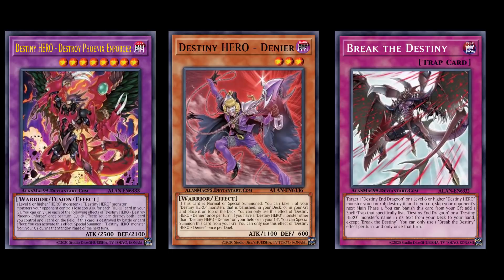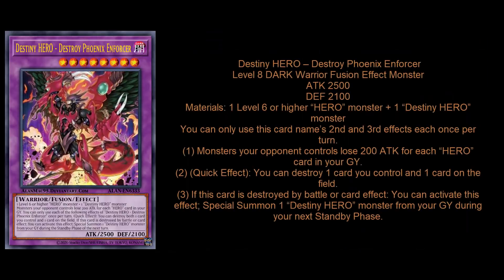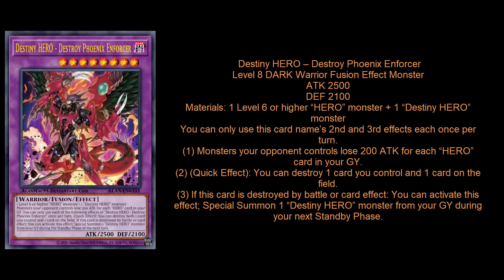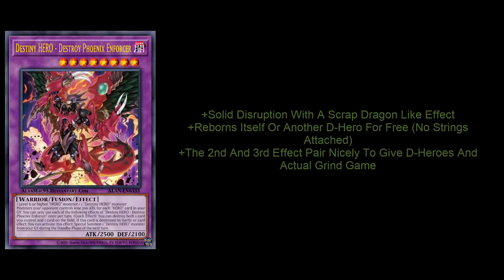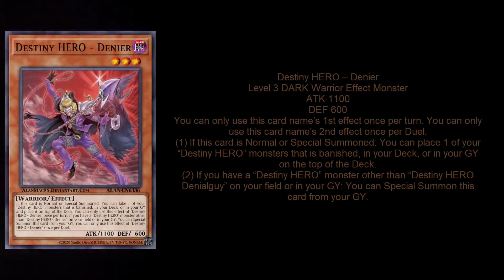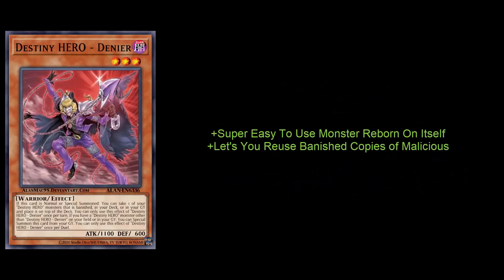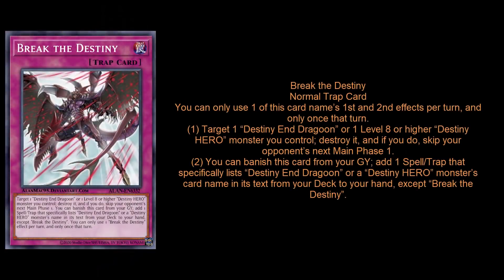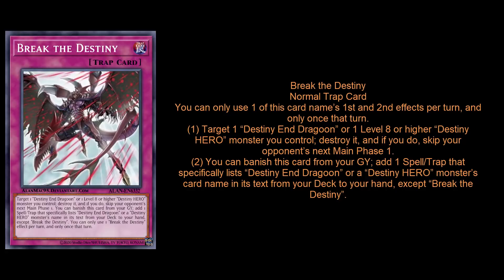There Is D-Hero Support In BODE, And It's Actually Pretty Good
Sign Up For WeBull And GET TWO FREE STOCKS Valued Up To $1850 !! Free Stocks Like Starbucks, Microsoft, And Google ABSOLUTELY FREE !! Buy Bitcoin, Doge And Stocks Completely Commission FREE

- Thursdays and Saturdays 8:30 pm EST